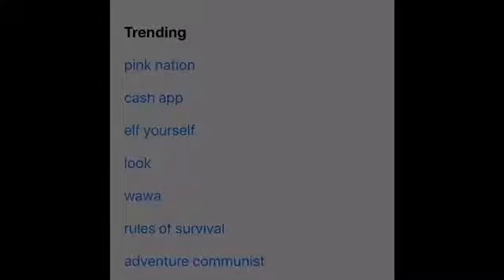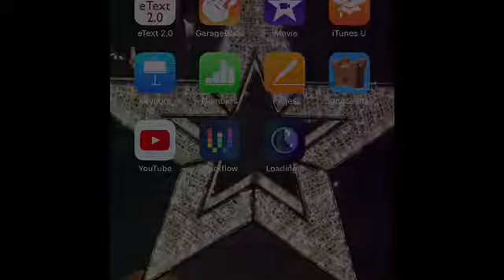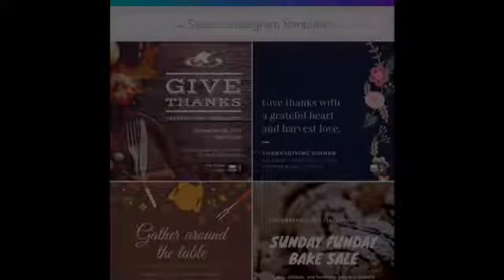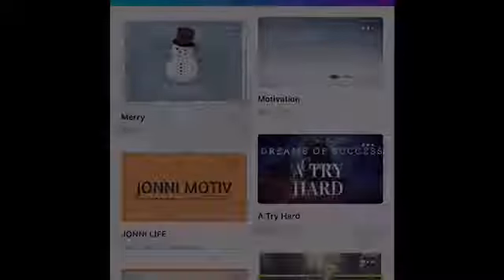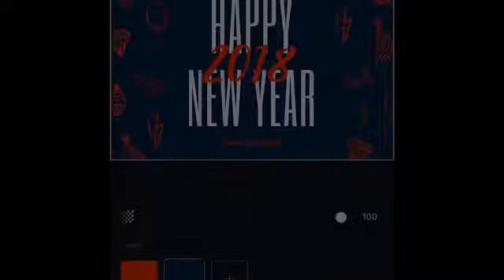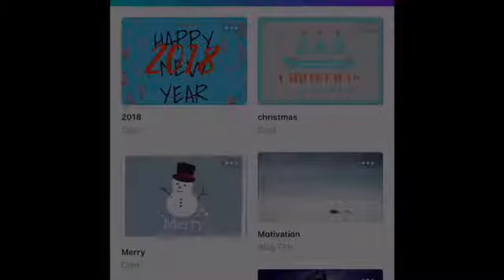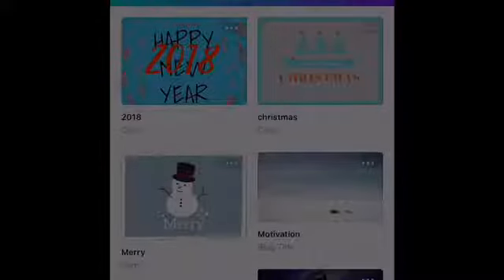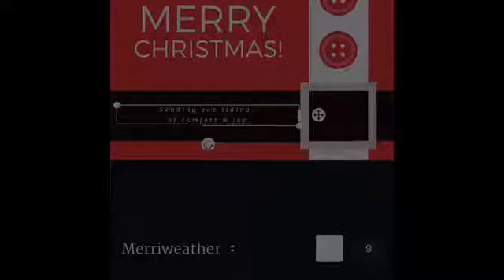Designer App - Canva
An app perfect for designing many different pamphlets for man different projects.